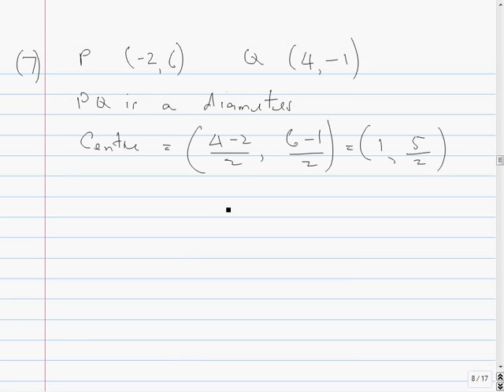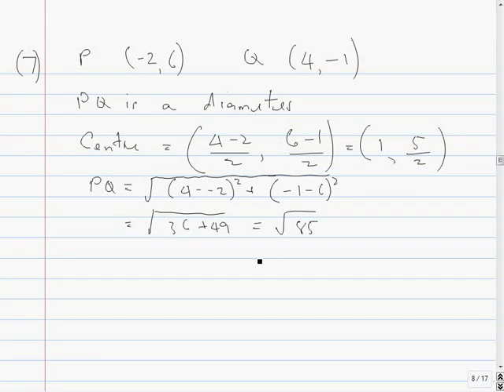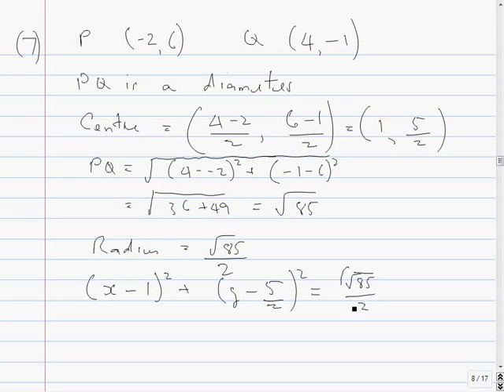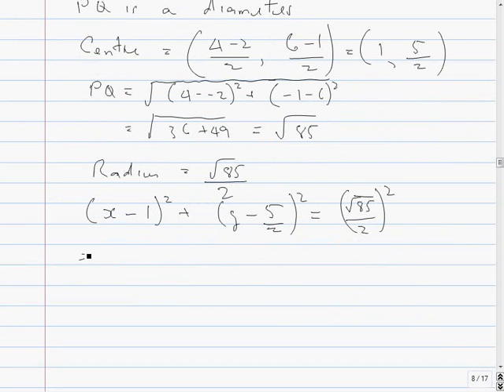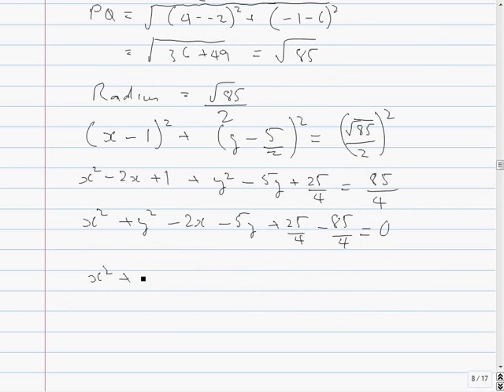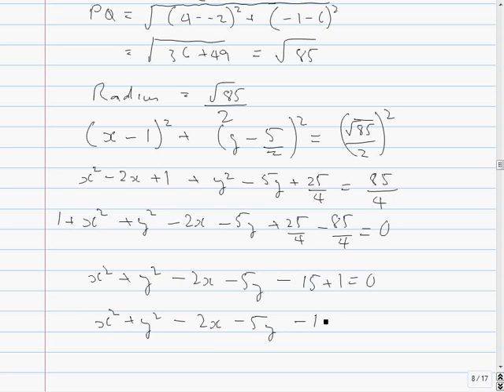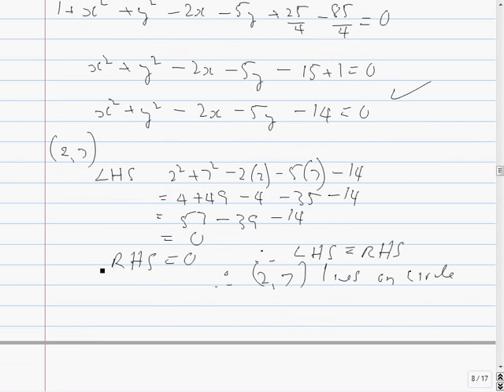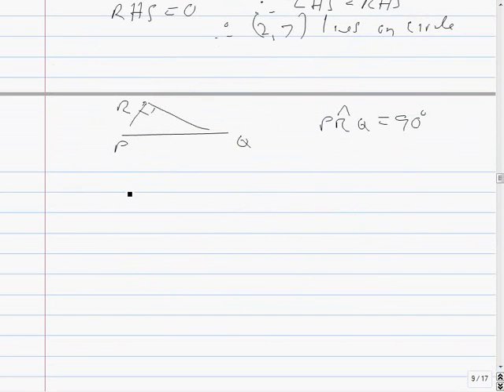C2J Equation of circle Angle in Circle 7